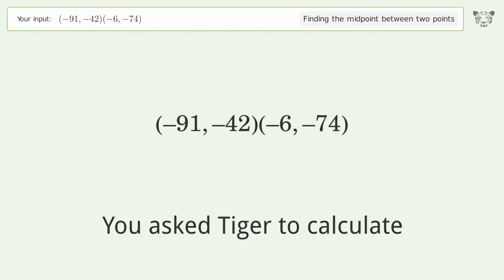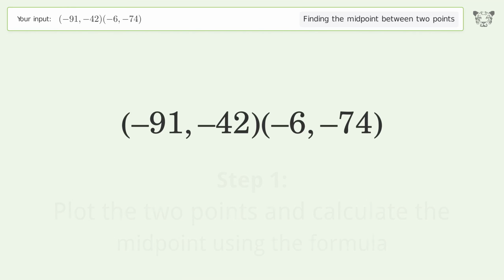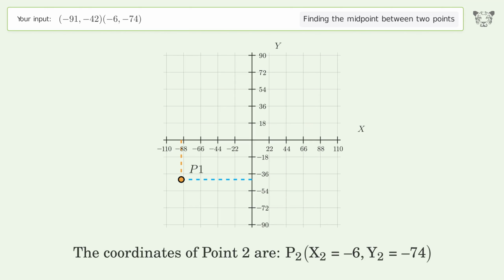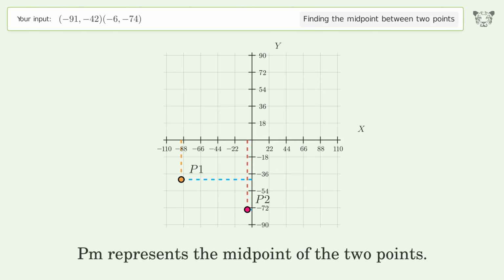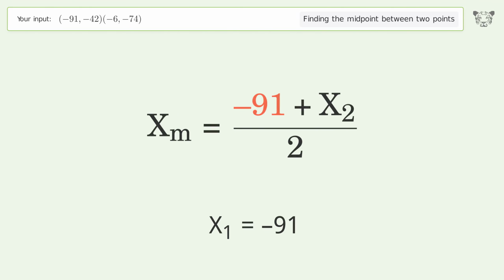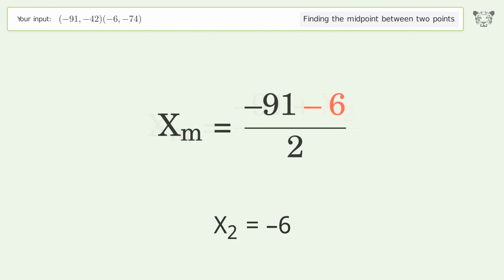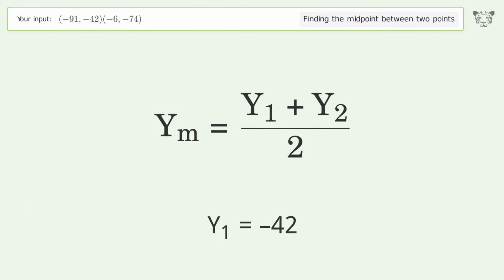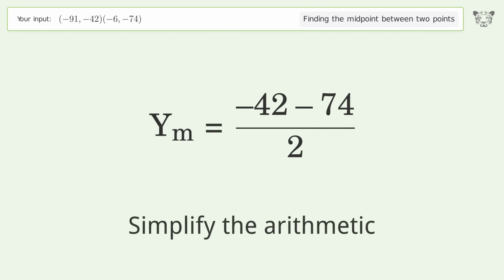Find the midpoint between two points p1 (-91,-42) and p2 (-6,-74): Step-by-Step Video Solution